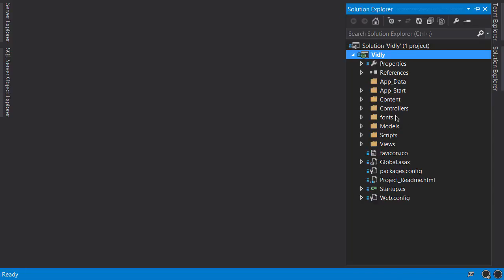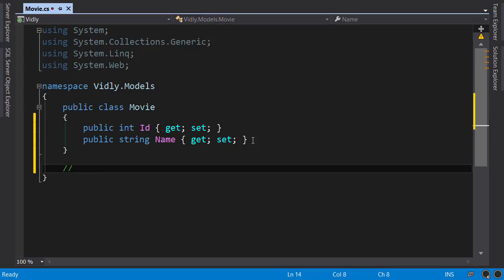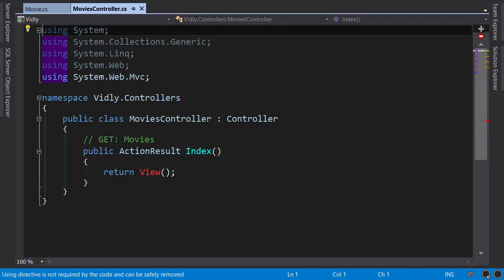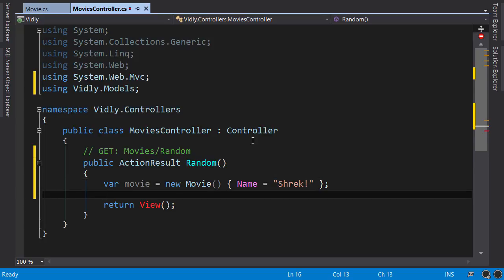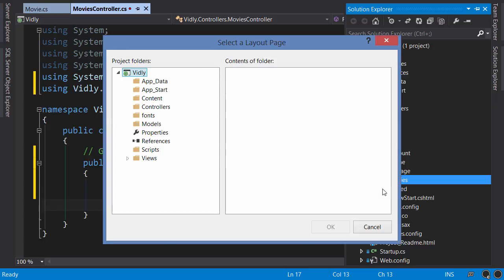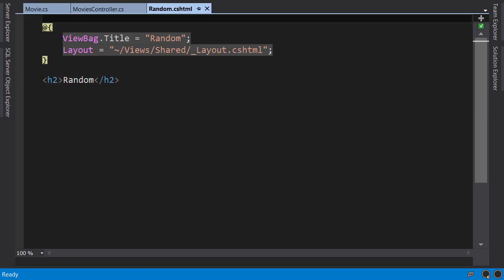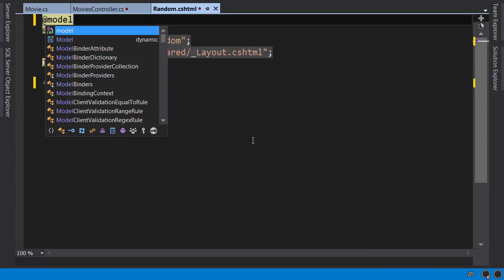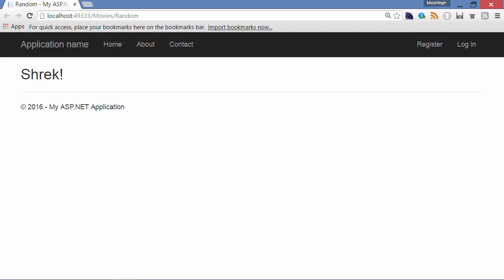The Complete ASP.NET MVC 5 Course005-MVC in Action.mp4